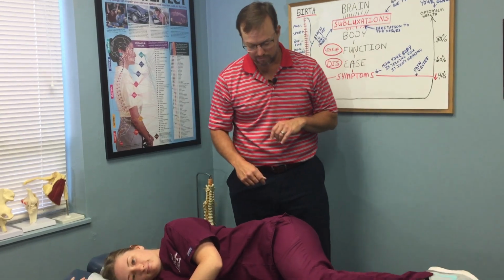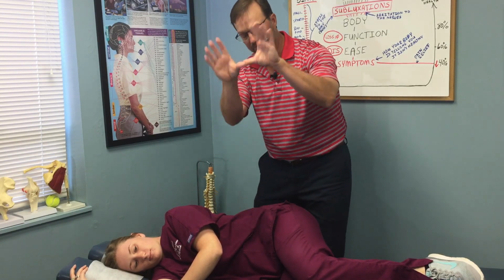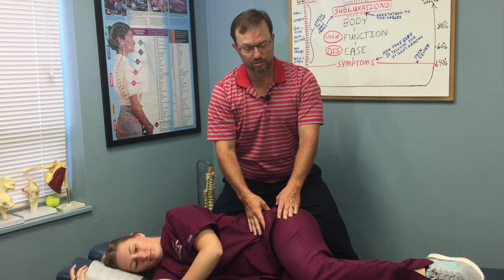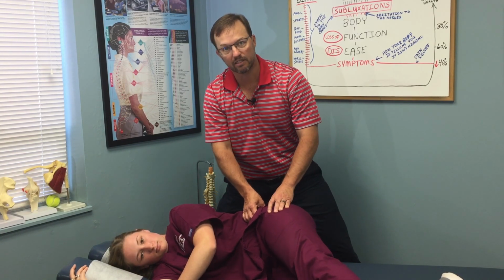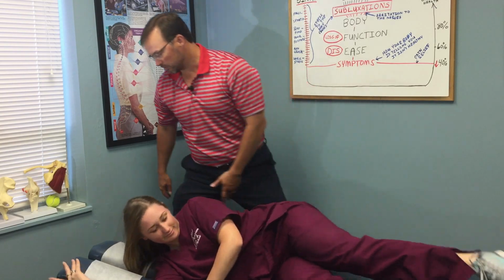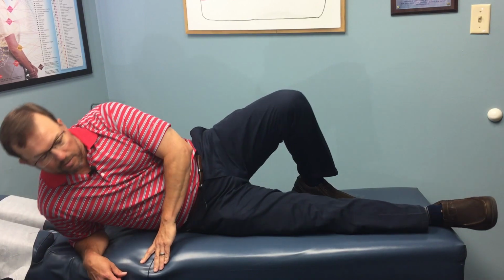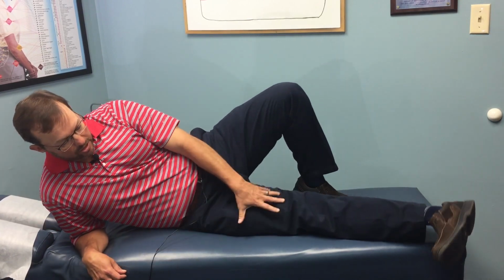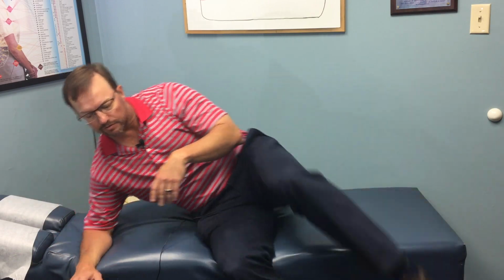Hip- Gluteus Medius/Abductor/Lateral Flexors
Dr. Brian Bird D.C. demonstrates hip stretches to help with hip function and pain. Allied Physicians and Rehab- Carbondale IL (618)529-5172 "Pain is for the Birds"